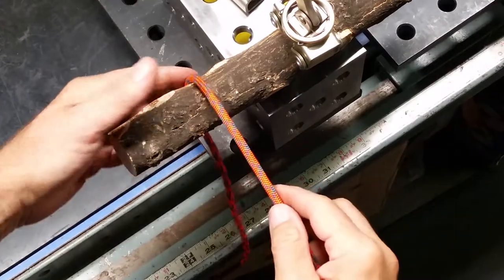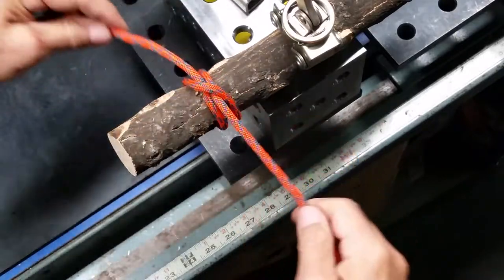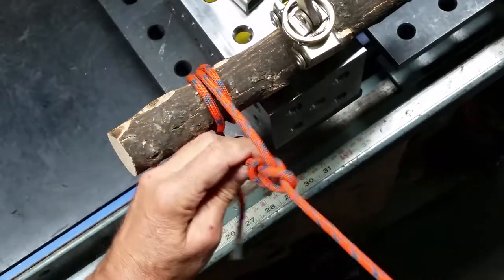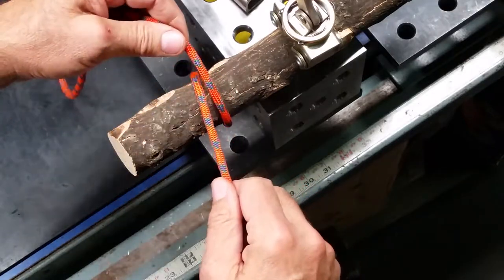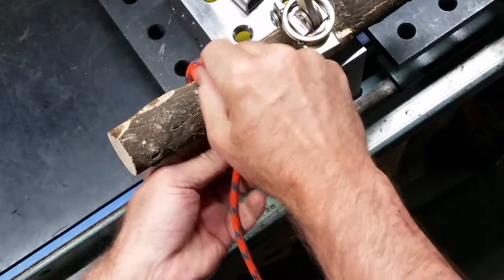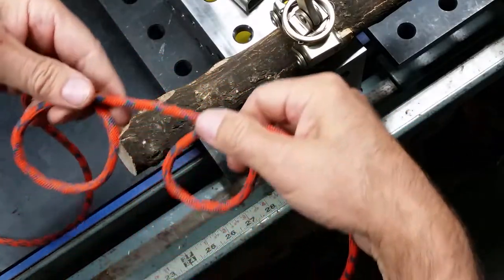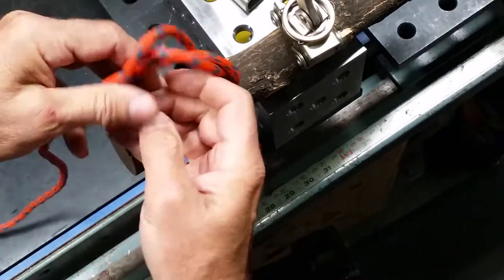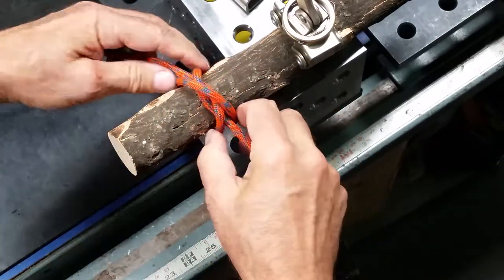Clove and Constrictor Hitches with special shortcuts. Easy tie in seconds!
Learn the similar Clove and Constrictor Hitches to tie to a fixed object. Special shortcuts that create these hitches in seconds!